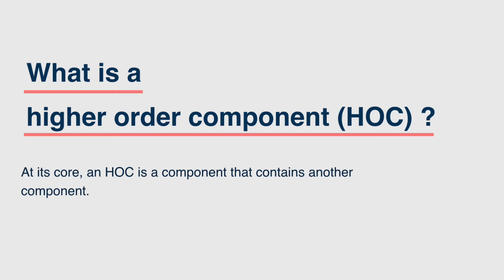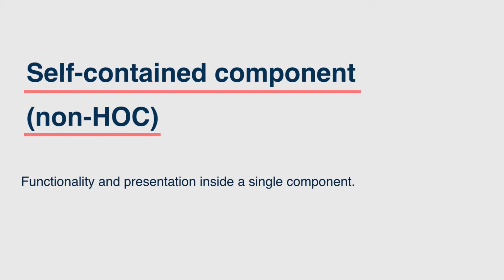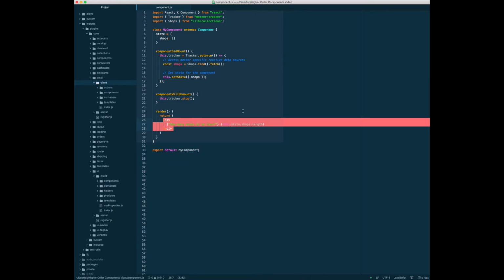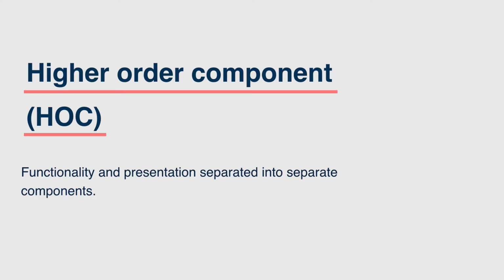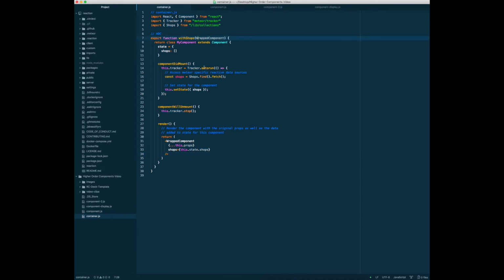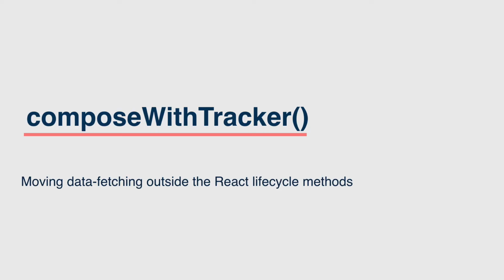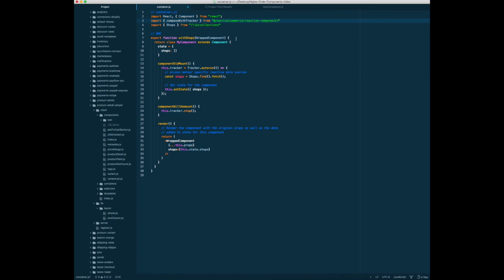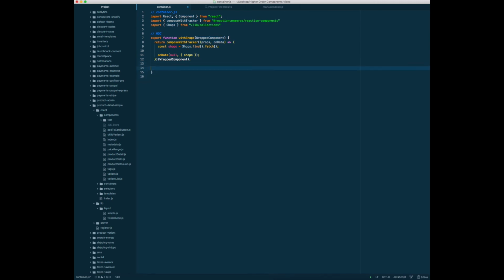TUTORIAL: Higher order components in React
We'll show you how to get started with higher order components in Reaction. This video will guide you through a few key examples.

ABOUT

Reaction Commerce is a fast, scalable, real-time reactive, and open source Node.js commerce platform. It plays nicely with npm and Docker, and is based entirely on HTML, CSS, and JavaScript.